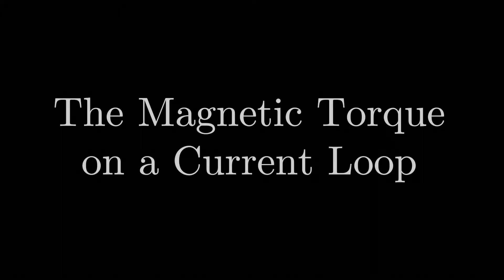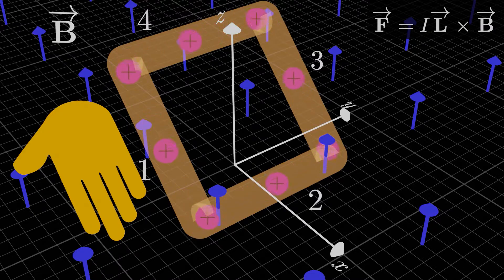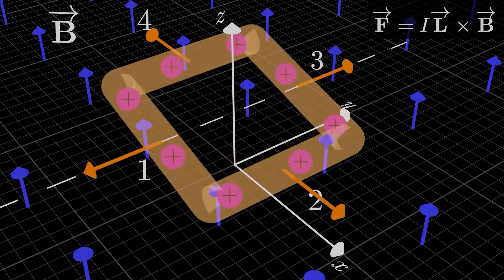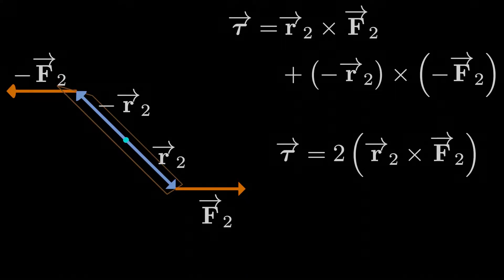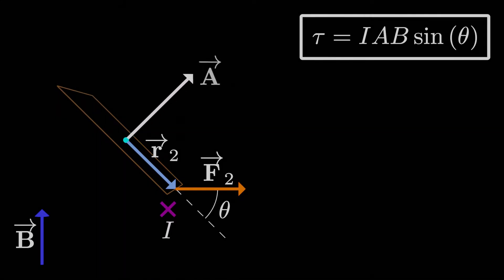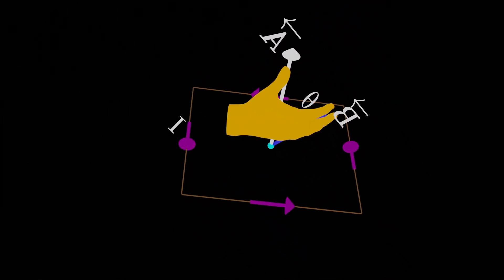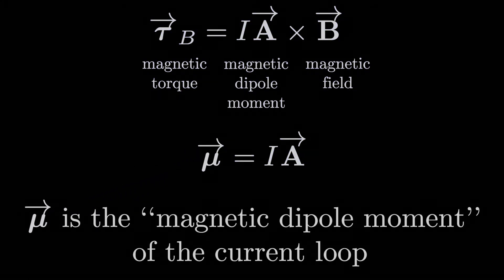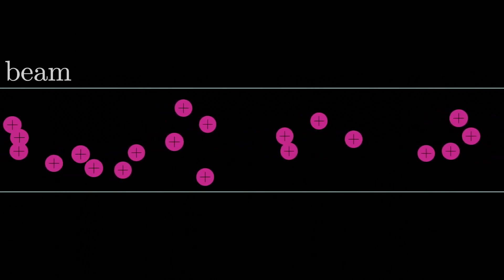The Magnetic Torque on a Current Loop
Since current carrying wires can feel magnetic forces as we've seen in the previous video, it's also the case that current loops can feel magnetic torques. Strange enough? Those torques will be at the core of how generators and motors operate as we'll see later...